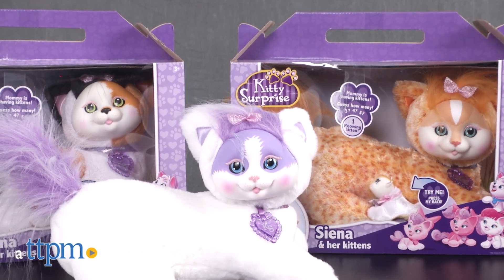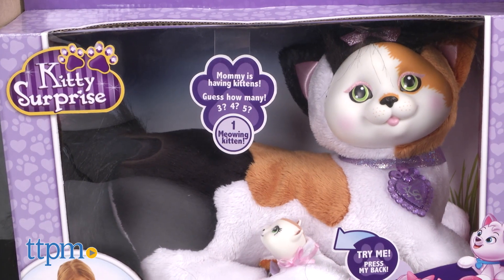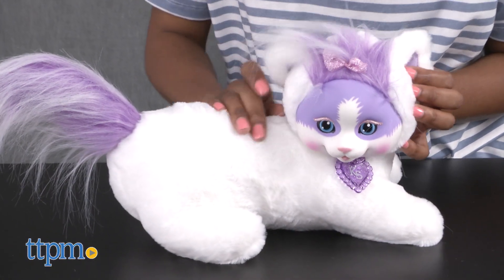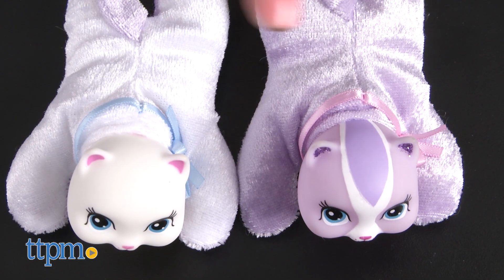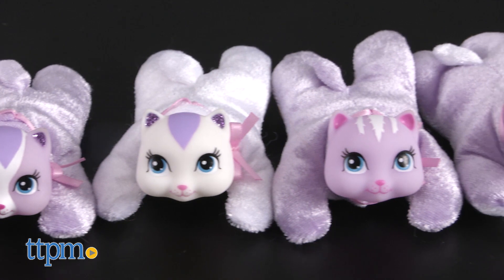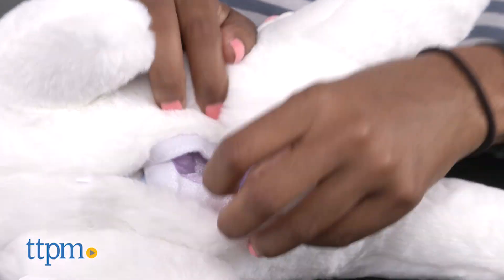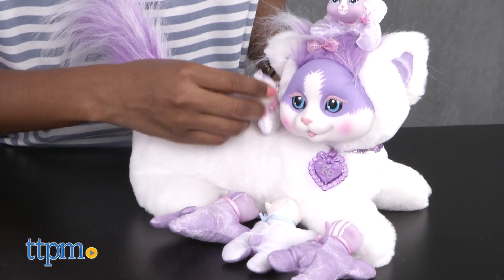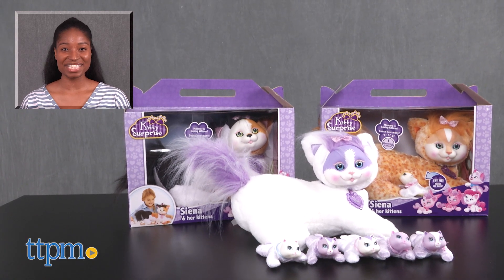Kitty Surprise & Her Kittens: Jill, Autumn & Siena from Just Play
KITTY SURPRISE--Kitty Surprise Jilly & Her Kittens, Kitty Surprise Siena & Her Kittens, and Kitty Surprise Autumn & Her Kittens. How many kitties will Jilly, Siena, and Autumn have?! Well, it's a surprise, of course! Open the Velcro at the bottom of each kitty to reveal how many kitties each mom is having. Will there be boys, girls, or twins? Relaunch of classic, adorable Kitty Surprise from Just Play.

Product Info: Kitty Surprise Jilly & Her Kittens, Kitty Surprise Siena & Her Kittens, and Kitty Surprise Autumn & Her Kittens are the newest addition to the Kitty Surprise line. How many kittens will there be? It's a surprise, of course! Open the Velcro at the bottom of each mom to reveal how many kitties each cat mom is having. The ribbon around each kitty indicates the gender--pink for a girl, and blue for a boy. The kitties range in size. Each Kitty Surprise includes one meowing kitten. The mom and kitties all have plush bodies with a softer, plastic head. The mom is the largest and most huggable. Each comes with a heart-shaped collar tag. From Just Play for ages 3 and up.